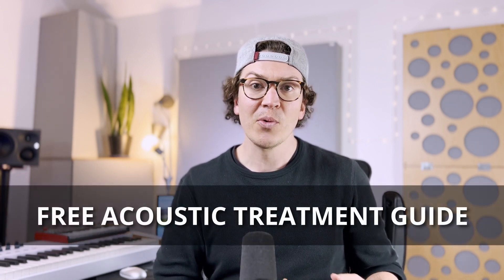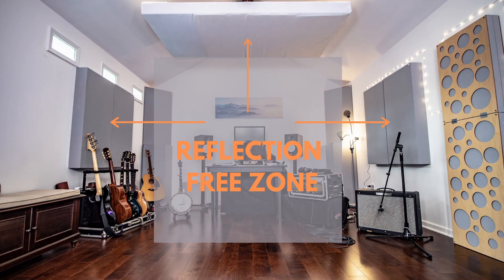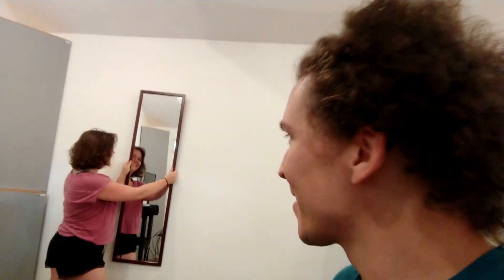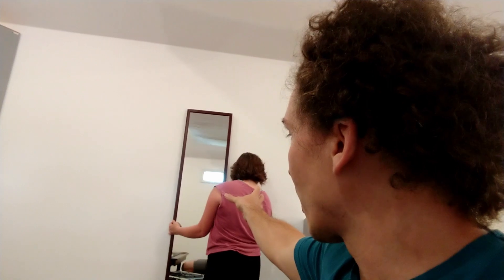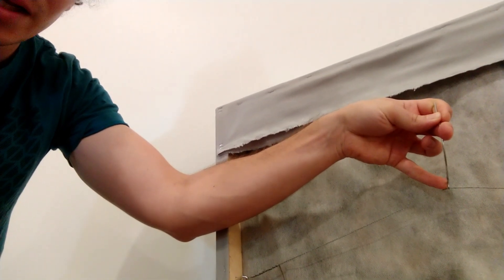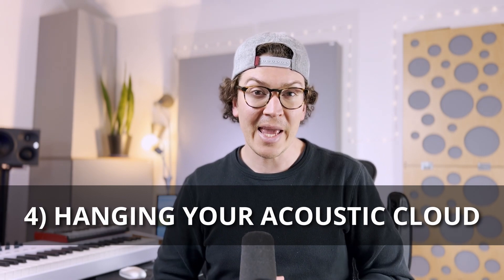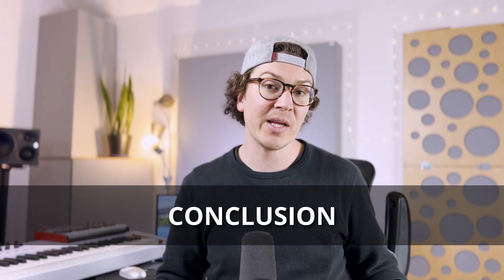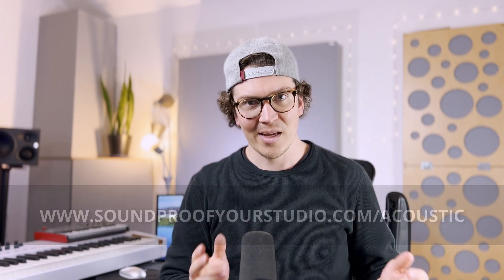What Is A Reflection Free Zone?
If you do some research on acoustics, chances are you will come across the term Reflection Free Zone or RFZ. In this article we will earn what it is and how to implement one in your own home recording studio.

1) What is an RFZ?
The reflection free zone is an area in your room where you reduce all the first reflection off your side walls and ceiling, so that you get as clear of a listening field as possible. This concept really only applies to control rooms or home studios where you record and listen back in the same room.

You can see in the image below from my own home studio that I have created an RFZ by hanging panels on both side walls and hanging an acoustic cloud directly above my head and slightly in front of me to absorb reflections off the ceiling.

2) How do you set up a reflection free zone?
Once you have dialed in your listening position and your speaker placement then you are ready to treat the side walls and ceiling. To do this you will need a mirror and a friend to hold the mirror as you sit in your listening position.

Because sound and light will both reflect off surfaces based on their angle of incidence, you can use a mirror to see where the sound waves will reflect on your side walls. Here is the process for finding where to hang your acoustic panels.

1) Sit in your listening position facing your speakers.

2) Have your friend hold the mirror directly against the wall in the front right corner.

3) Now have your friend move the mirror slowly along the wall towards the back wall.

4) Look at the mirror and wait until you see the front of your right speaker show up in the mirror.

5) At that location have your friend mark a pencil line on the wall at the left edge of the mirror. This is where you will hang your first acoustic panel.

6) Now have your friend continue moving the mirror along the wall until you no longer see the front of the right speaker in the mirror.

7) Mark the right edge of the mirror on the wall with a pencil. This will be the end of your acoustic treatment.

Repeat this same process for the left wall.

3) Hang Your Acoustic Treatment
Now you will have a space on both side walls between your two pencil lines that will need to be filled with acoustic panels.

I like to build my own panels. If you want to build panels, here is a great tutorial on how to make high quality affordable panels

Once you have bought or built your panels then you want to hang them so that the middle of the panel falls at your ears height when you are sitting at the listening position.

4) Hanging Your Acoustic Cloud
Lastly, we want to reduce the reflections from the ceiling. To do this we need to hang several acoustic panels over our head. The lower you hang the panel the more low end attenuation you will get. You will have to decide how low you want to hang your panel for aesthetics and ease of use in the studio.

Make sure to hang your panel from your ceiling studs to hold up the weight.

Conclusion
That is the theory and application of a reflection free zone. if done properly, it can greatly improve the clarity of your stereo field.

If you are looking to acoustically treat your own home studio then download my FREE Acoustic Treatment Guide to get a full overview of how to treat your own studio.

0:00 - Intro
1:15 - What Is An RFZ?
2:22 - How To Set Up An RFZ
6:24 - Hanging Your Acoustic Cloud
8:03 - Conclusion